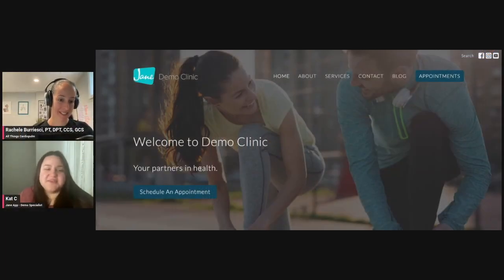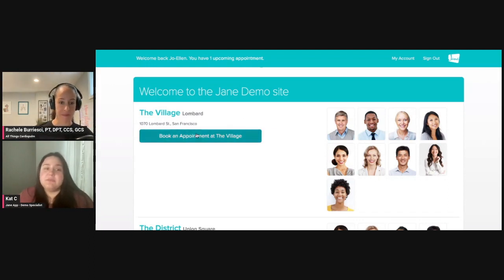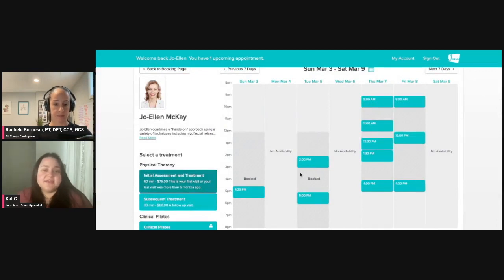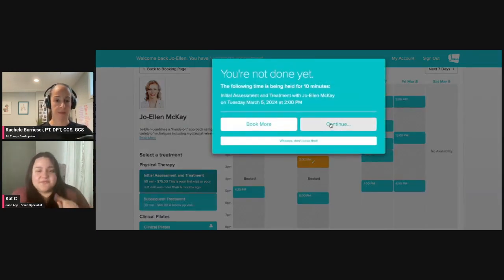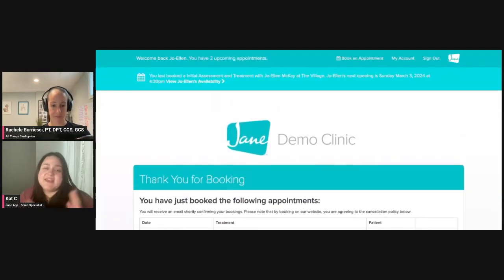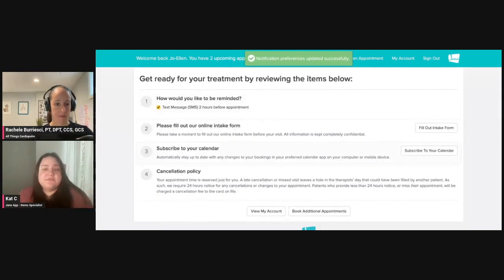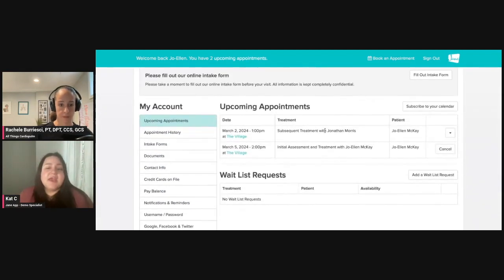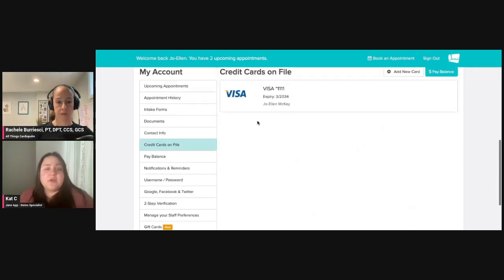Jane Demo Clinic Intro - Booking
Interested in Jane?
Jane, an all-in-one practice management software with helpful features to power your practice.

to book a personalized 1:1 demo with a Jane representative.

Use CARDIOPULM1MO at time of sign-up for 1-month free grace period!

Don't forget, you can use the code CARDIOPULM1MO at the time of sign-up for a 1-month grace period applied to your new account.